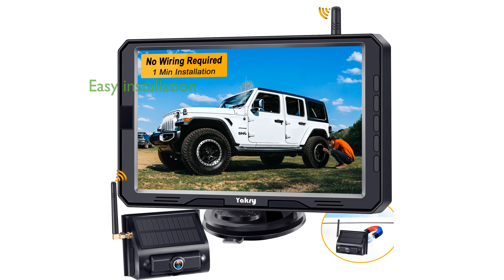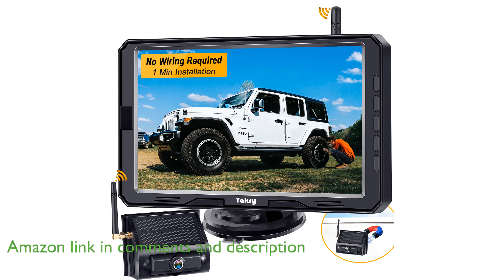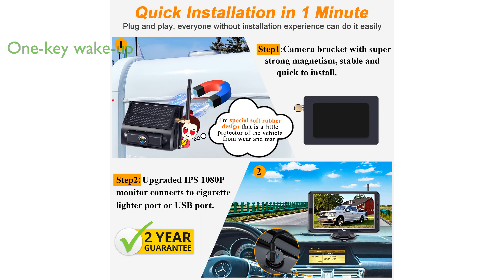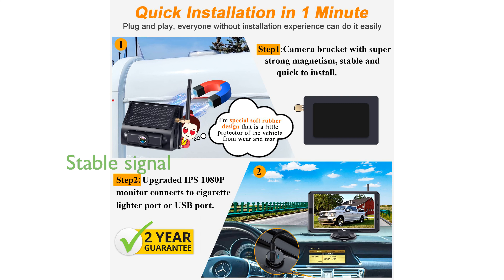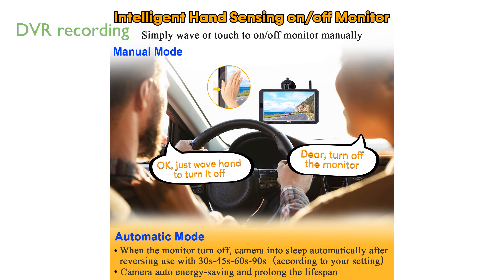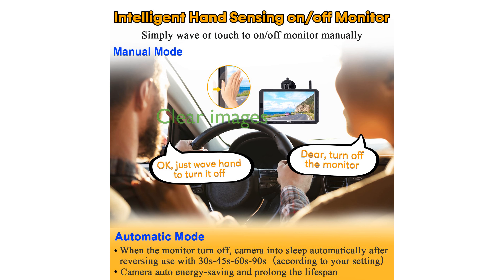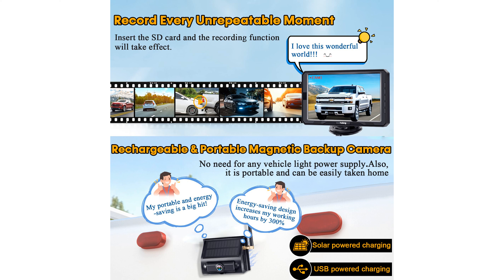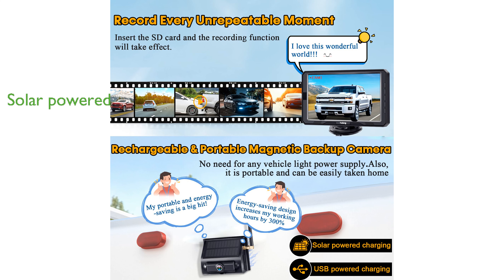REVIEW (2024): Yakry Y01 Wireless Backup Camera. ESSENTIAL details.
The Yakry Y01 Wireless Backup Camera boasts a quick and easy one-minute installation, thanks to its powerful magnetic bracket that securely attaches to metal surfaces.

This backup camera features an intelligent one-key wake-up function, allowing you to effortlessly turn off the display with a simple wave of your hand, enhancing both convenience and safety.

With an advanced optical chip and signal enhancement receiver, the Yakry Y01 ensures stable signal transmission even up to thirty-six feet, making it reliable for both driving and reversing.

The integrated DVR loop recording function captures high-quality video, providing crucial evidence in case of accidents or collisions.

Equipped with AI-ISP technology and a color CMOS sensor, this camera delivers clear 1080P images with a 170-degree wide field of view, ensuring excellent visibility both day and night.

Powered by a solar panel or USB charging, the Yakry Y01's rechargeable battery offers high compatibility across various vehicle types, including cars, trucks, and small RVs.